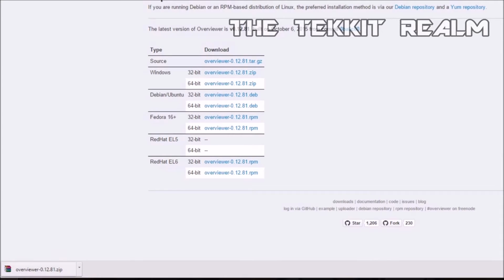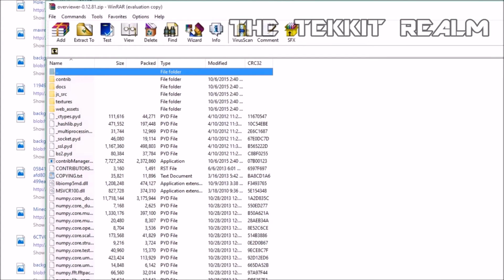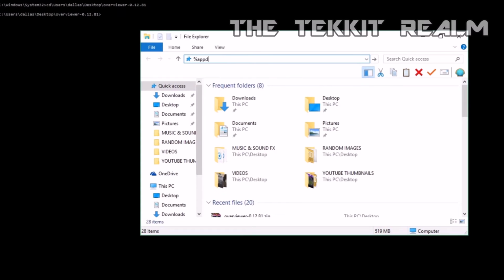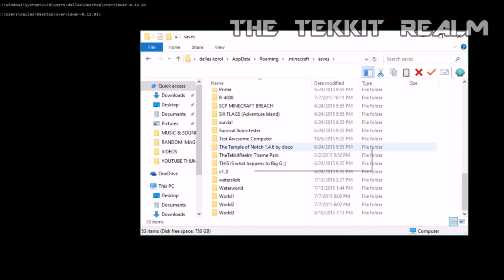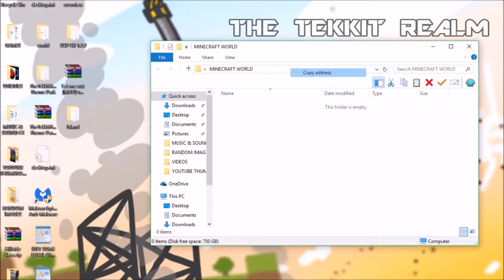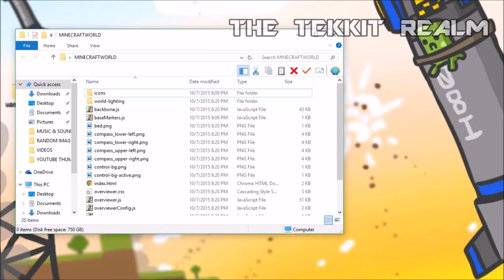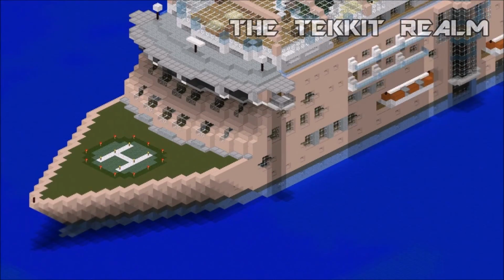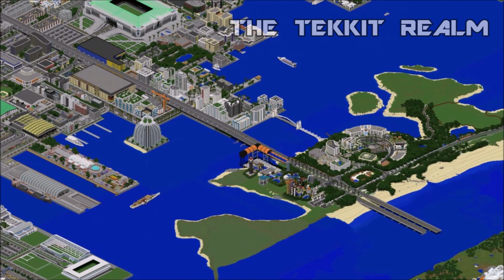1.10 Minecraft Overviewer Tutorial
Overviewer is a 1.10 minecraft map overviewing tool that allows you to see your entire minecraft world to the fullest. This is an Overviewer Tutorial.

Welcome to TheTekkitRealm, My Fiends... Animation, Short Films, Lets Plays... Indi games play-through's,  And what not. My name is Infurness, How did i get that name? Funny you shoud ask...

Realm+Theme+Park.rar

Noisestorm
Approaching Nirvana
c418